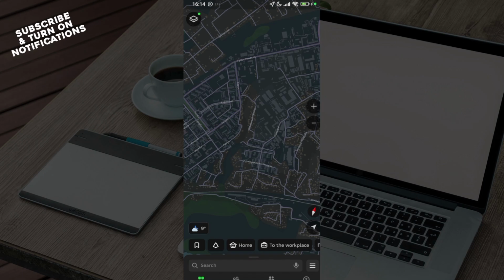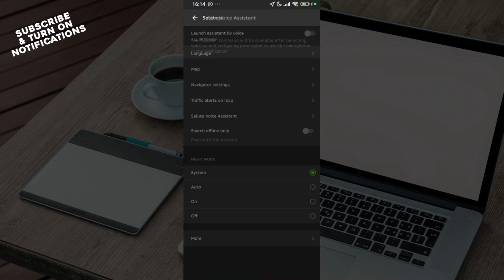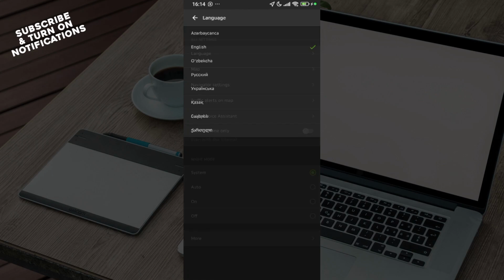How To Change The Application Language In 2 GIS (Easiest Way)​​​​​​​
In this video I will show you How To Change The Application Language In 2 GIS. It would be good if you watch the video until the end so that you don't miss important steps.